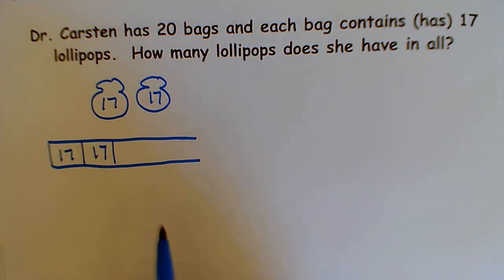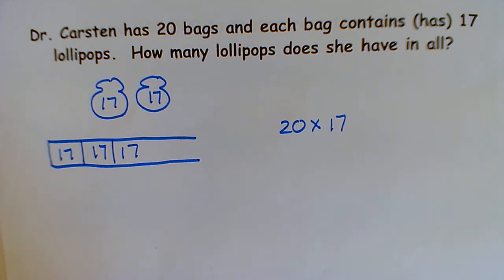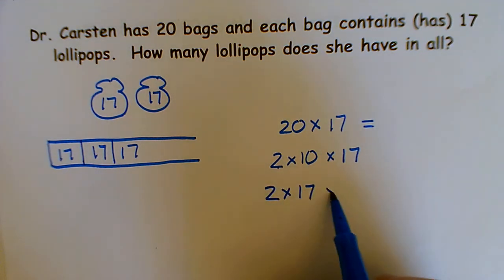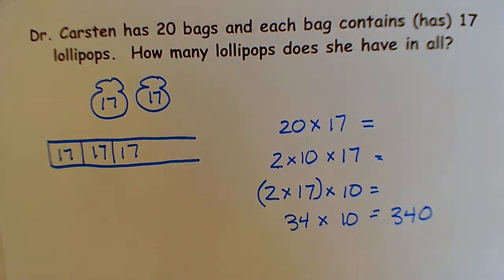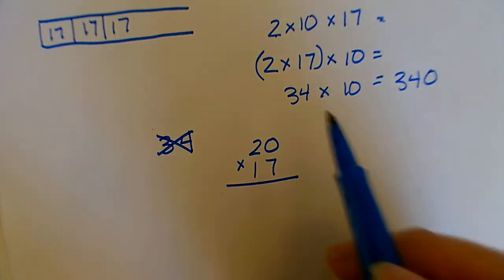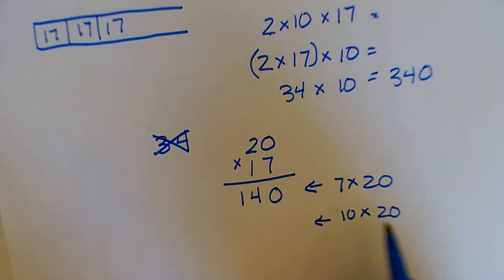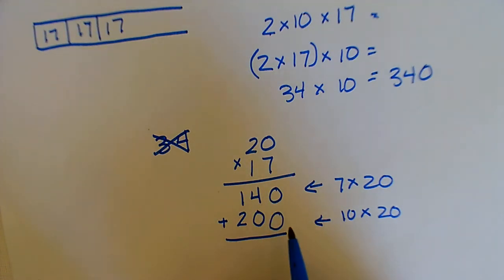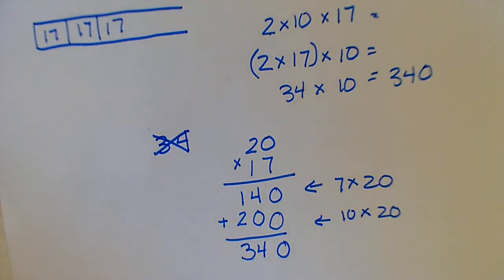Dr. C explains the Math POD from May 4: Finding the total by multiplying. 20 x 17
Dr. C explains the Math POD from May 4:   A Word problem where you find the total by multiplying  20 x 17